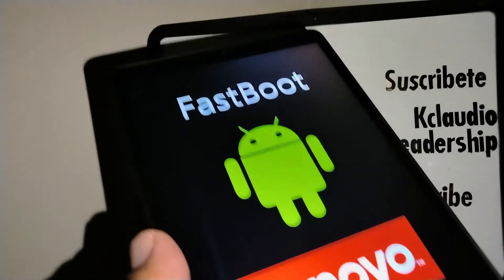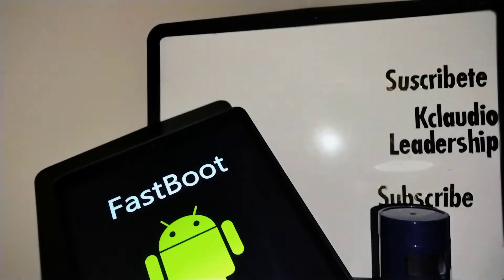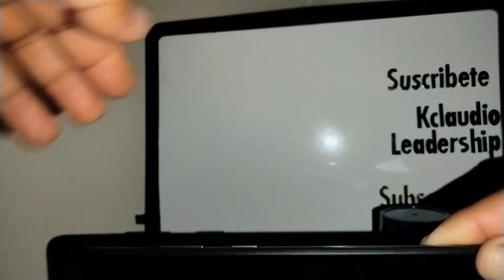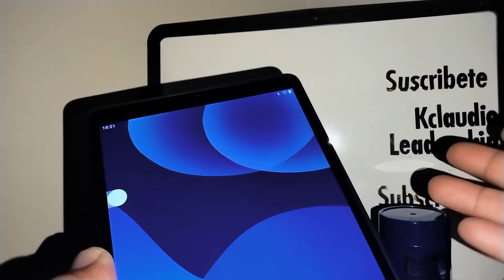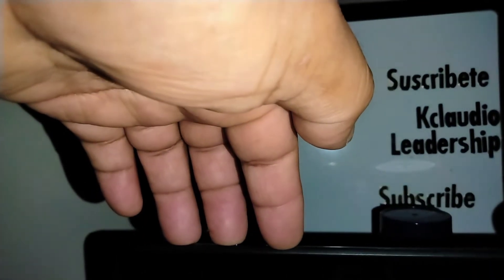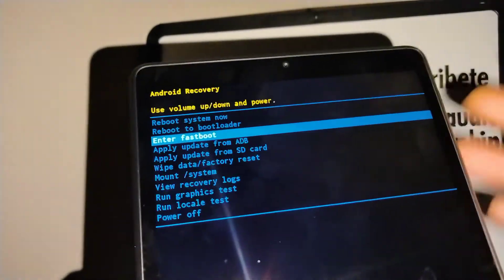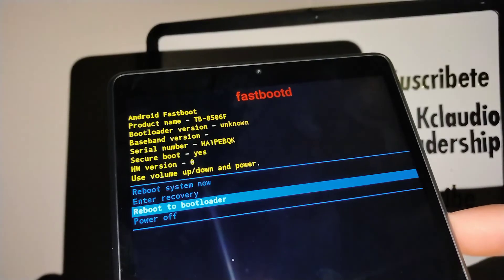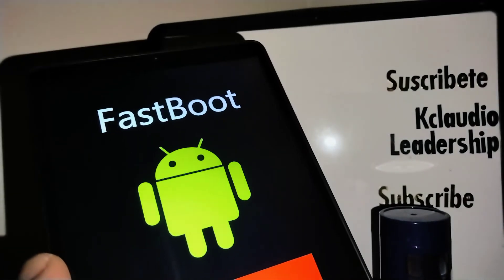how to exit fastboot mode on Lenovo Tab M8 3rd Gen, what to do when fastboot is blocking the screen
Quick and easy steps how to remove fastboot with the Android bug on the screen of a Smartphone or tablet. This video tutorial will walk you through very fast and simple steps to get rid of this problem.
IMPORTANT: you can exit your device from fastboot by pressing the power button for up to 20 seconds but THAT IS NOT THE PROPER WAY TO TAKE AWAY fastboot from your AOS. Please follow the steps of this video by using volume down +. @PowerButton777G for UpTo 6 secconds and on the 7th secconds press volumen up for a other about 7 seconds and as soon as the fast book logo disappears, release all three buttons , wait 5 secs and press power key to power on the device. How to remove fastboot on Samsung Galaxy phone.